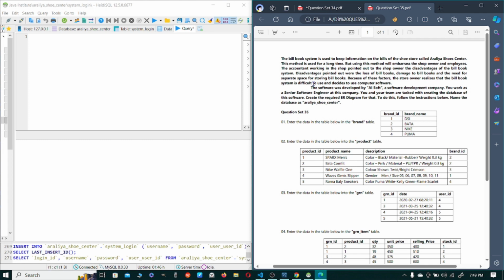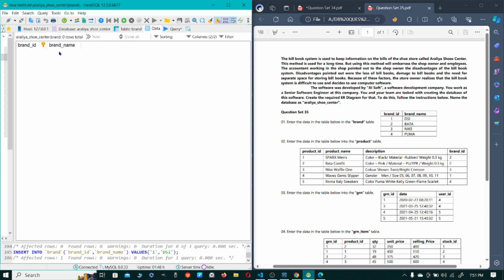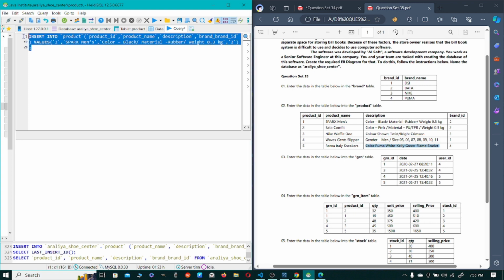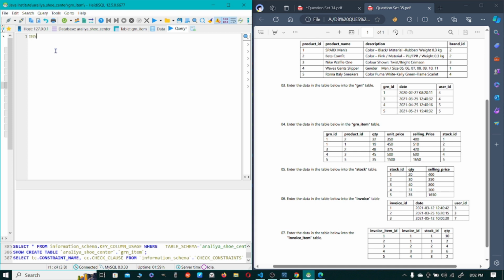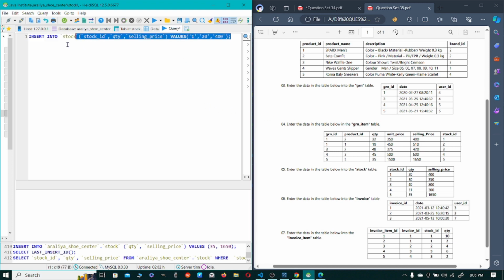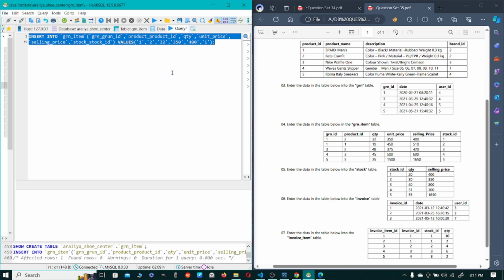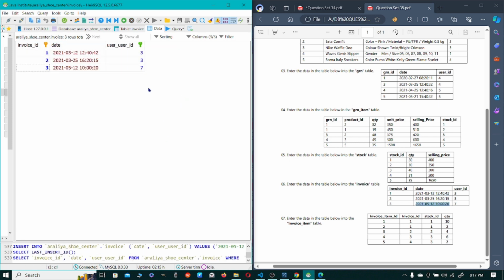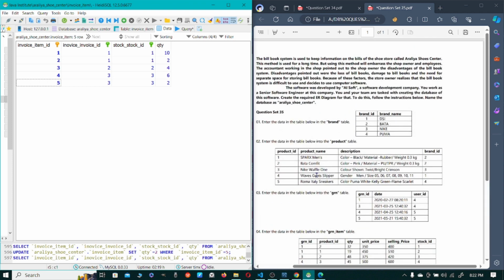DBMS Task 35 | INSERT Query Statements Required to Insert Data| 1st Year | Java Institute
Topic : When creating an Inventory Control software, create an Insert Query Statement, which is required to enter data into tables created to store bill information provided by suppliers, bill information issued to customers, and store stock information.

This video explains how to write insert query statements required to insert data into brand, product, grn, grn_item, stock, invoice, and invoice_item tables.